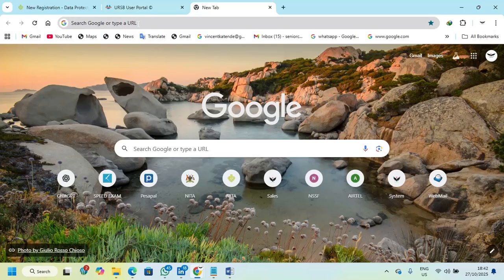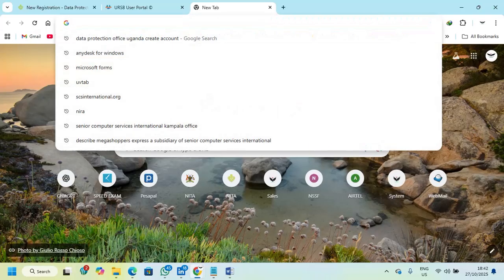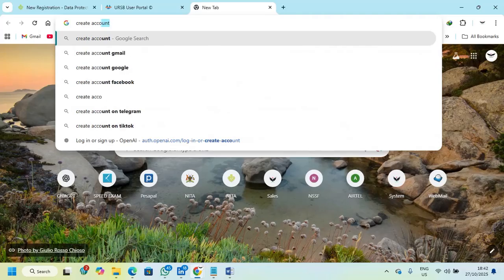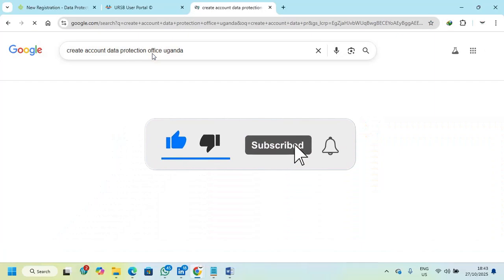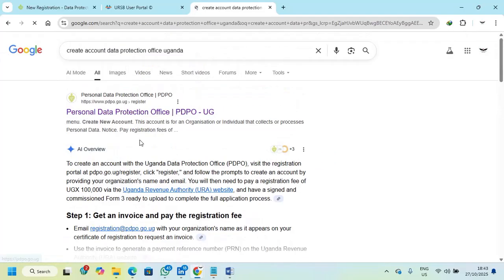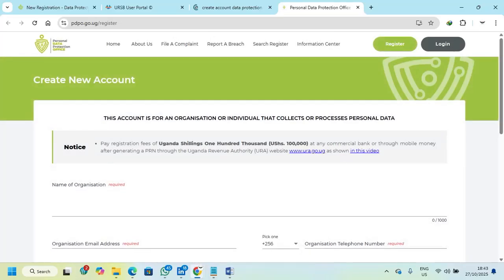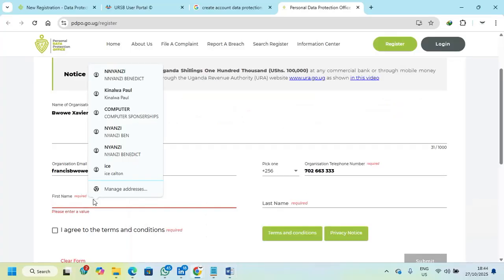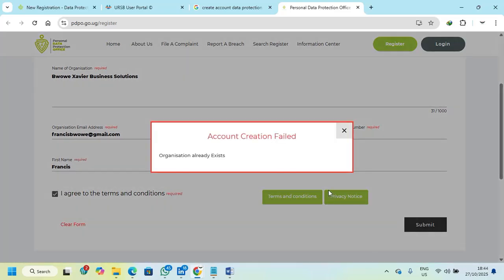How to create a Data Protection Officer (DPO) account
This video demonstrates how to create a Data Protection Officer (DPO) account step by step. You’ll learn how to register, fill in your details correctly, and access your dashboard. Watch and follow along to complete your setup easily.